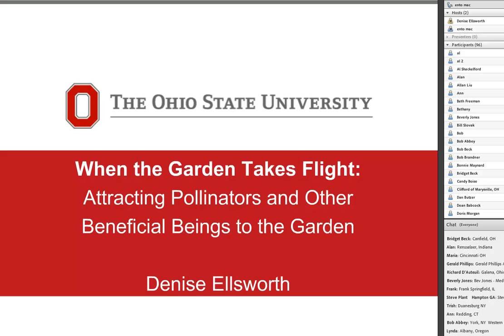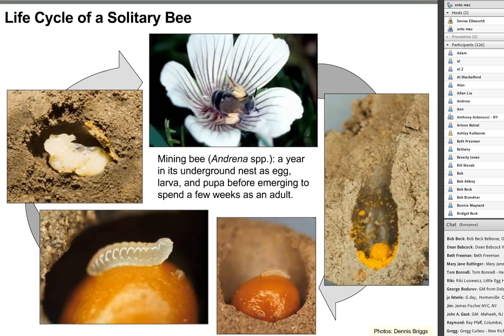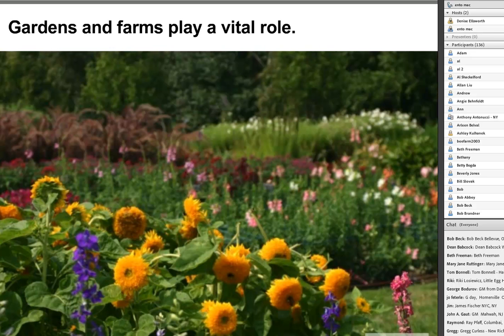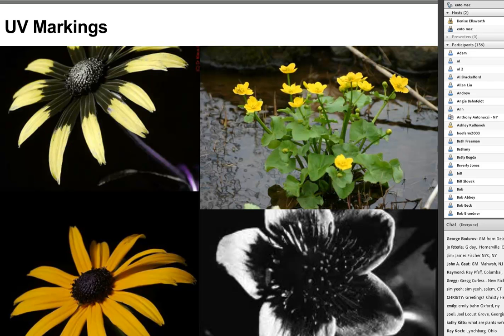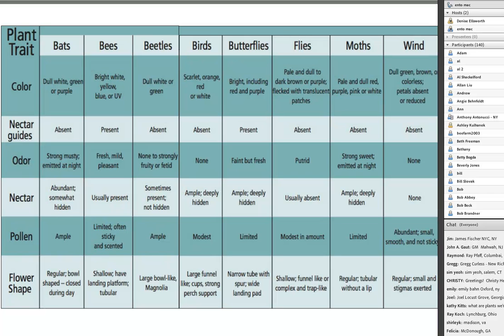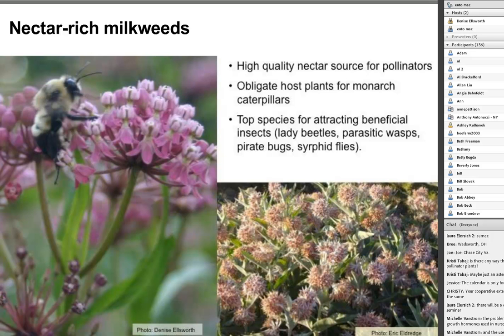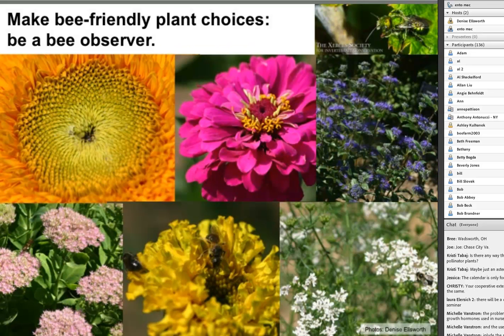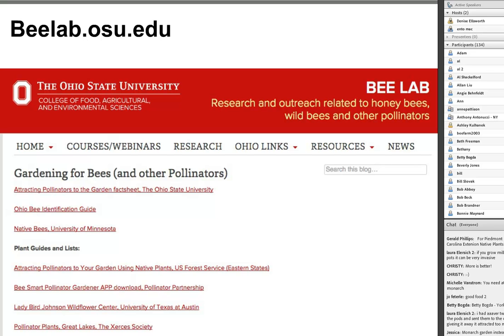Gardening for Pollinators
Denise Ellsworth